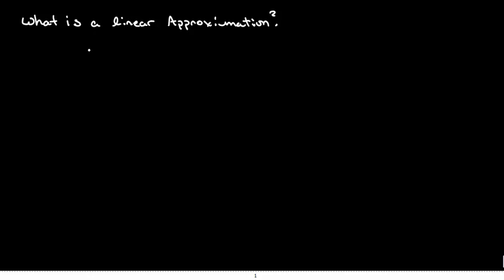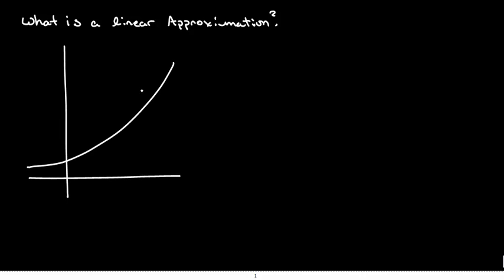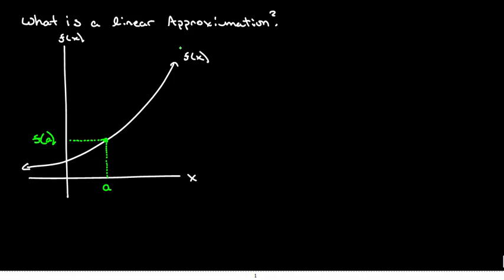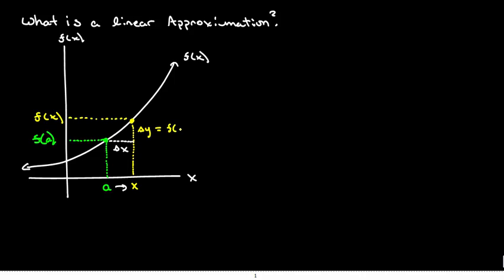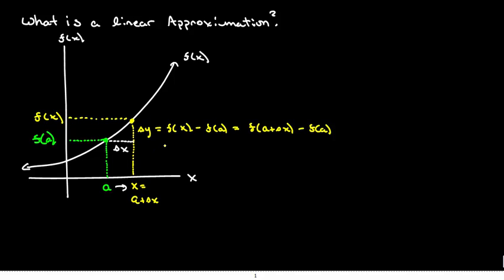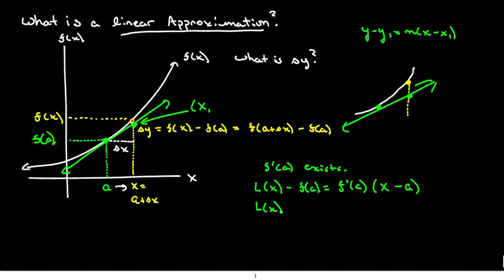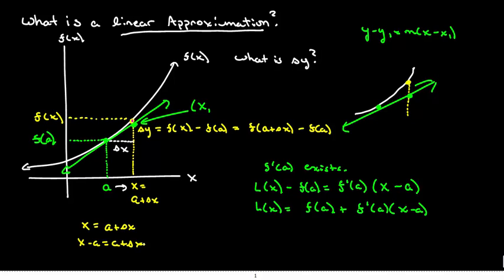Video 236 Introduction to Linear Approximation 20121565